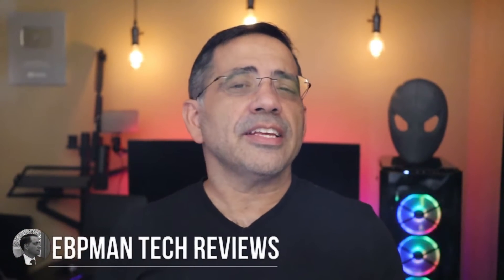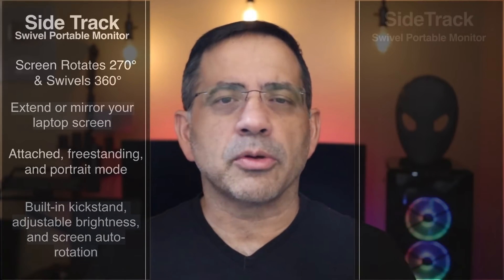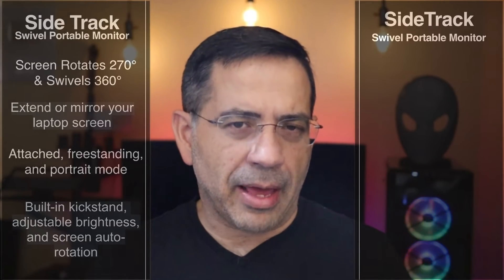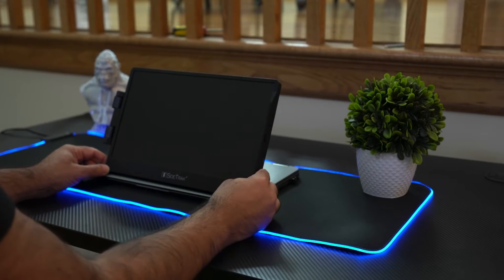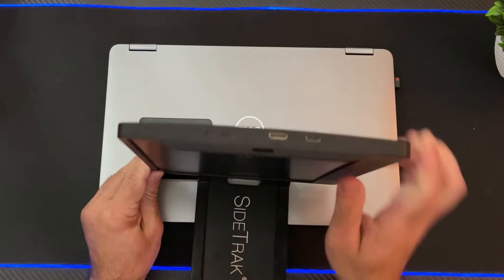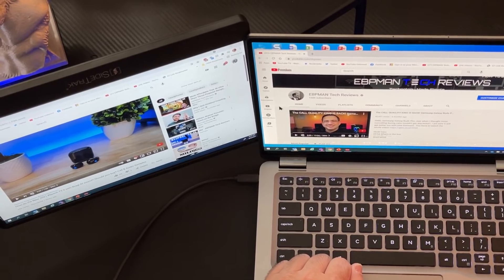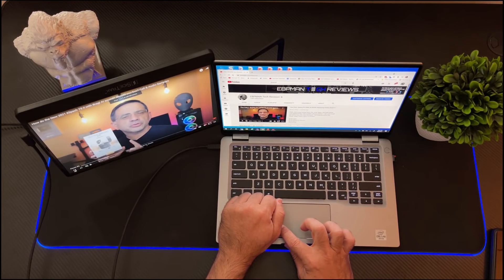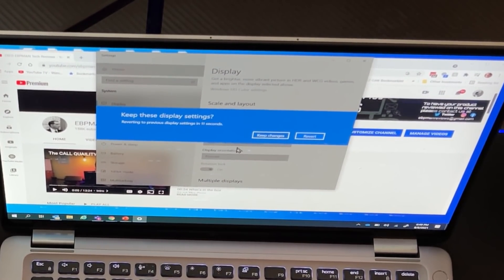Double Your Productivity With the New SideTrak Swivel Attachable Portable Monitor for Laptop 12.5”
The SideTrak will will expand your laptops potential and double your productivity with a second screen

00:00 Intro
00:55 Side Trak Specs
03:06 Side Trak in action

| sidetrak solo freestanding portable monitor 15.6 sidetrak monitor sidetrak portable monitor